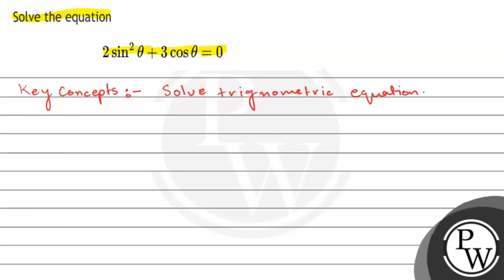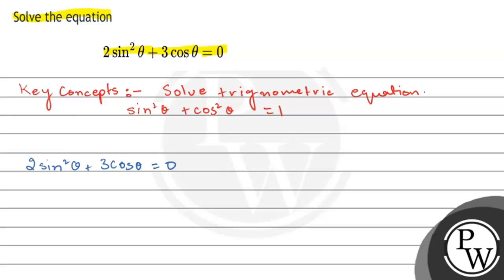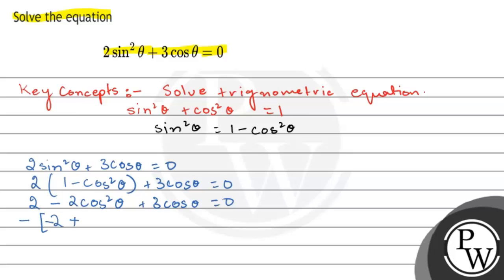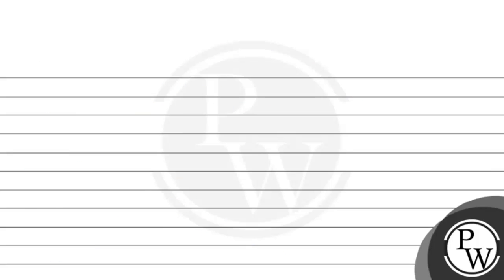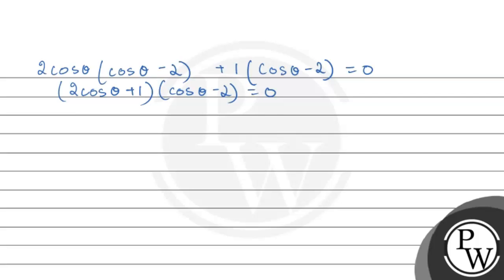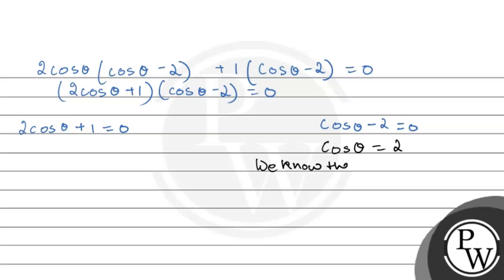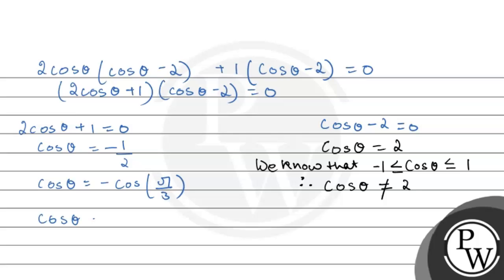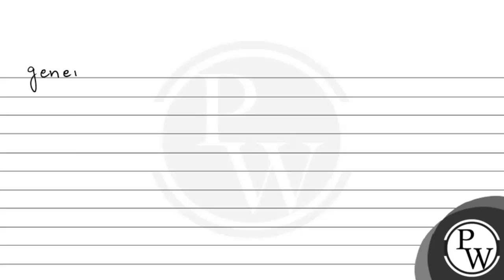Solve the equations \[ 2 \sin ^{2} \theta+3 \cos \theta=0 \]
Solve the equations
2 \sin ^{2} \theta+3 \cos \theta=0